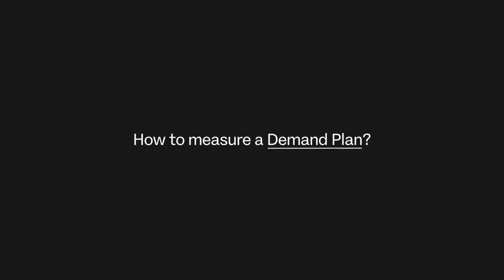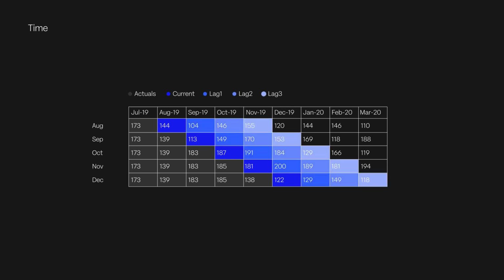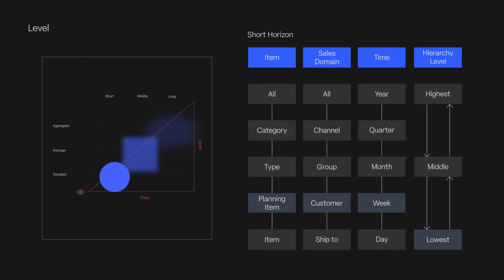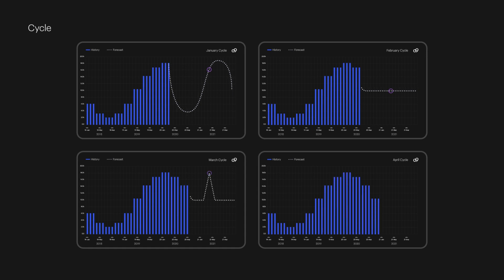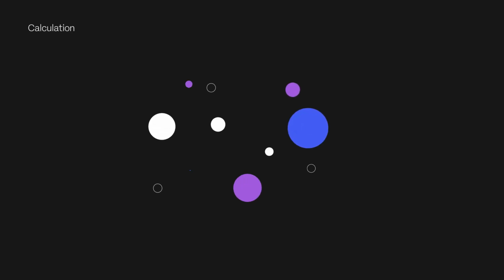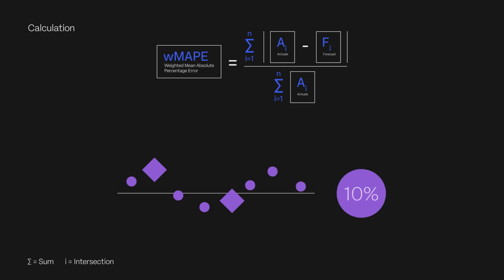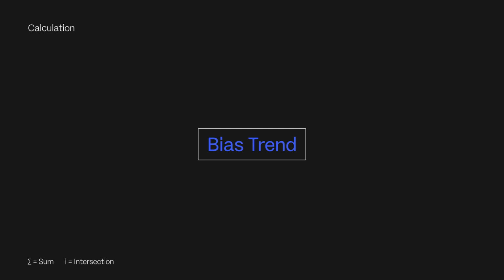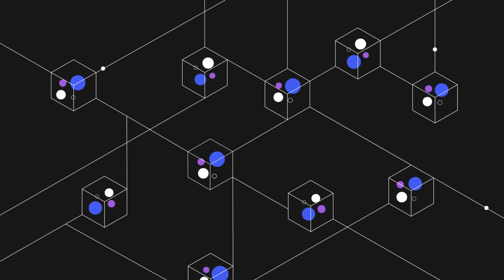9. How to measure a Demand Plan?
This video explains how the 5 key elements of time horizon, aggregate level, planning cycle, data, and calculation come together to accurately and holistically measure a Demand Plan. Explore content on supply chain optimization, demand forecasting, inventory management, and strategic planning.
Join us as we revolutionize your supply chain operations and drive business success with cutting-edge solutions and strategies.